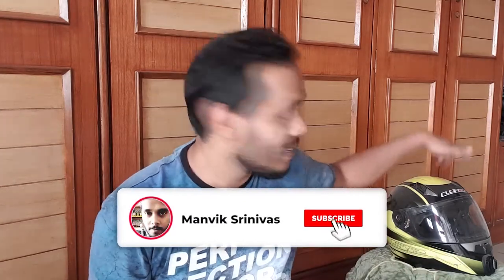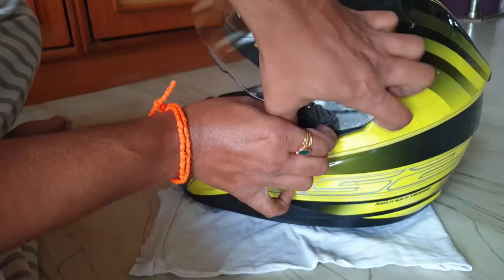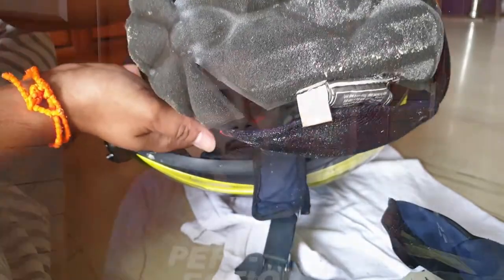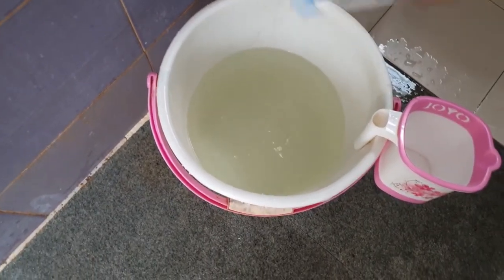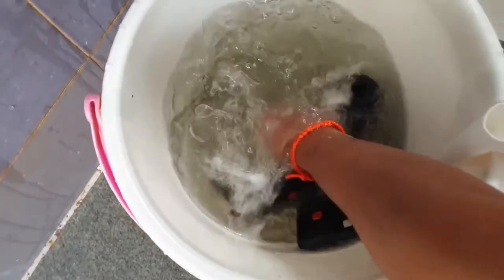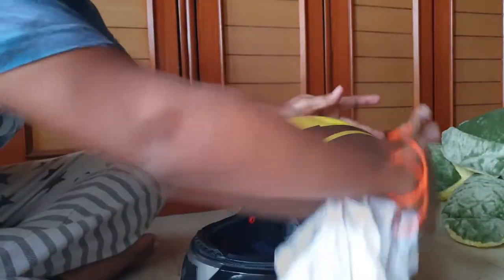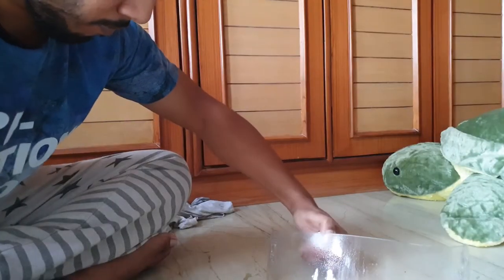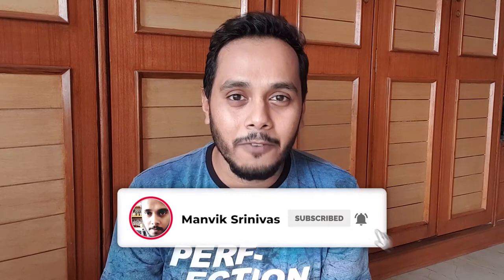How to clean a Helmet in 3 MIN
Are you using a DIRTY HELMETS ? Spend 3 min to watch how quickly you can clean your helmet and bring it back to life.

Dirty helmets which are used for years and are not cleaned attracts lot of DUST, BACTERIA and FUNGUS, which is definitely not good for our health.

Being Riders, its utmost important for us to maintain HYGIENE.

Hope you liked this quick and easy tutorial. Put your COMMENTS below and lemme know what else you would want me to shoot on :)